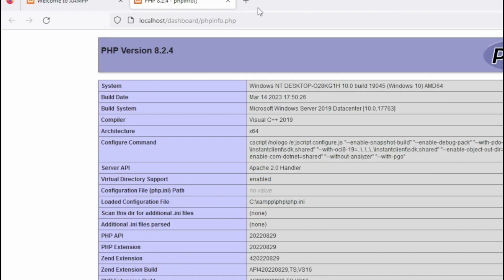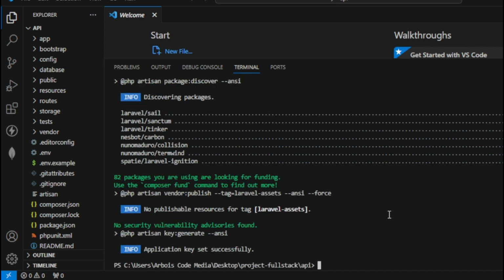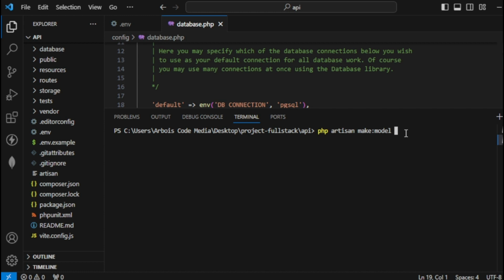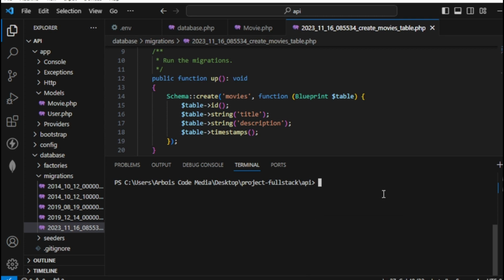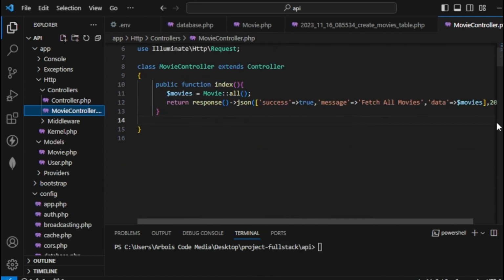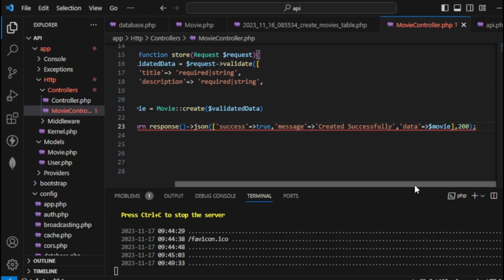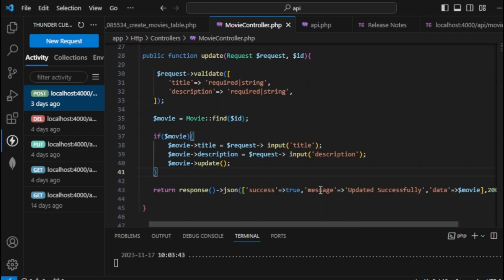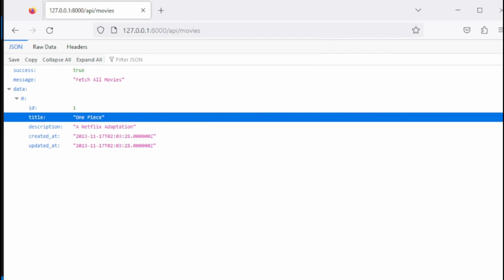10. FullStack ( Laravel, PostgreSQL, React+Typescript+Redux-Toolkit ) Part 1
This is a demo on using Laravel as backend PostgreSQL as database, React as frontend  with typescript and redux-toolkit.